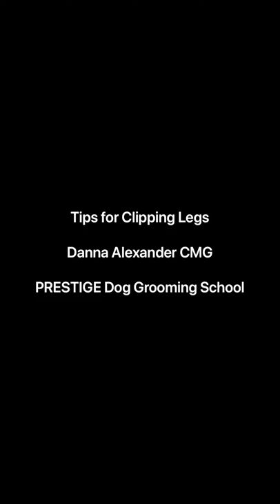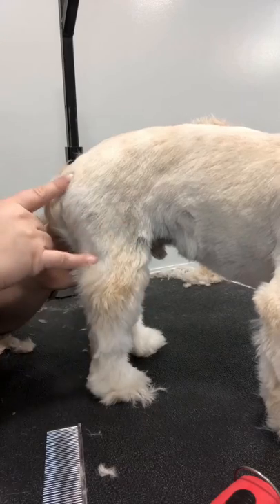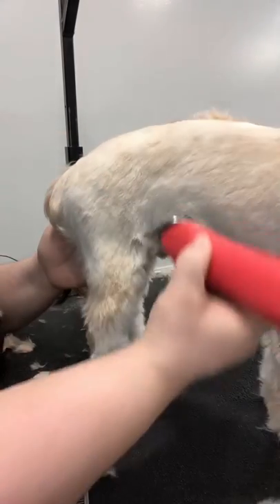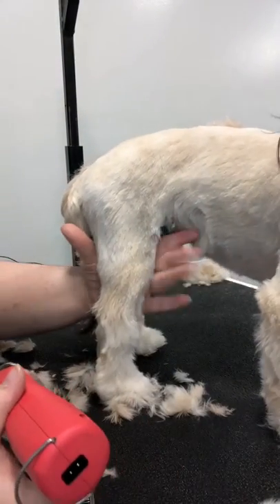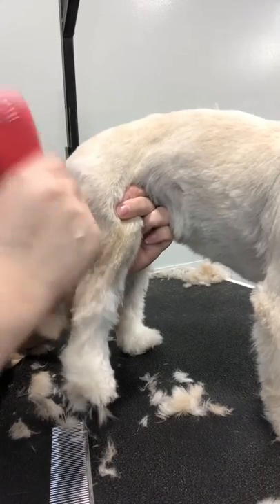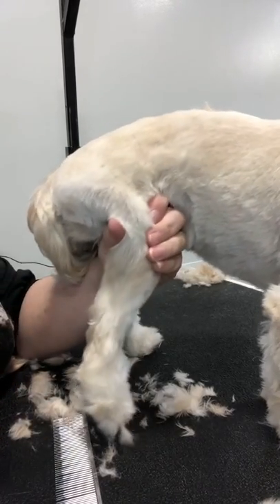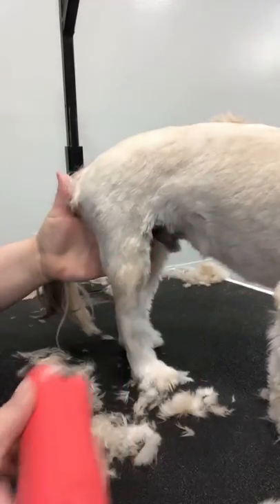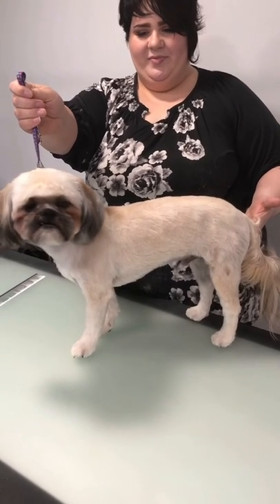Tips to Clipping Legs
I show you my step by step method to clipping legs quickly without getting overwhelmed